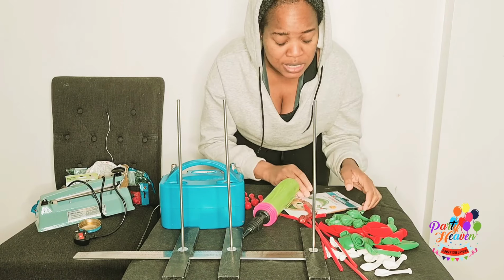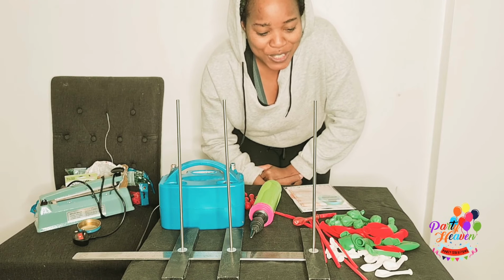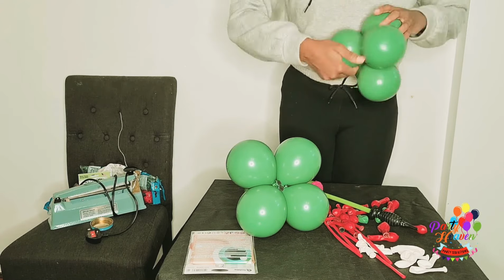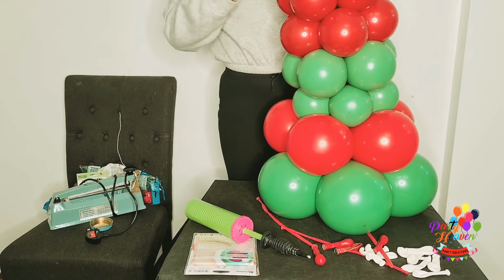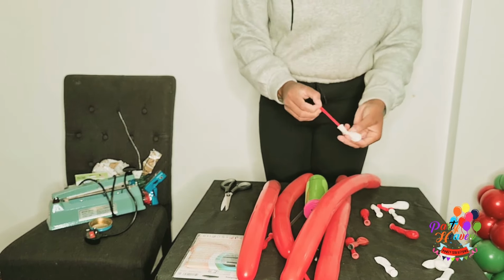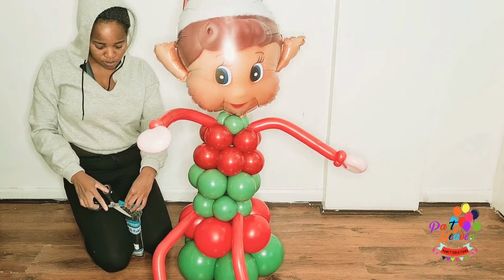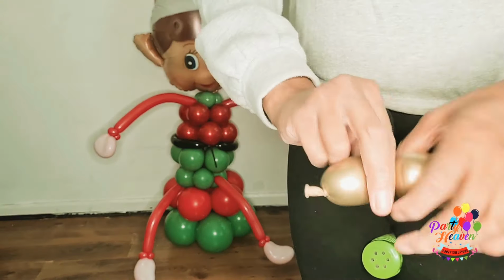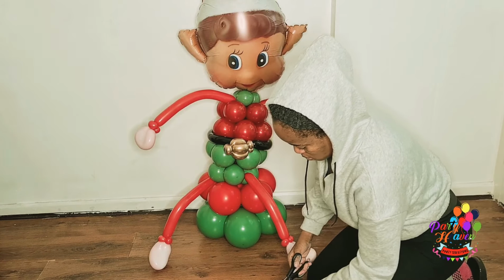Christmas Balloon Elf Tutorial || DIY Elf Balloon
Hi guys, so today we do a tutorial on an Elf Balloon Bouquet.

Sizes Used
6"
5"
4"
3.5"

Link to Heat sealer 👇👇

Link to Bobo Balloon supplier👇👇👇

For more great Tutorials on balloon garlands

Follow me- @balloonsbypartyheaven
Facebook page- Partyheaven Party Solutions